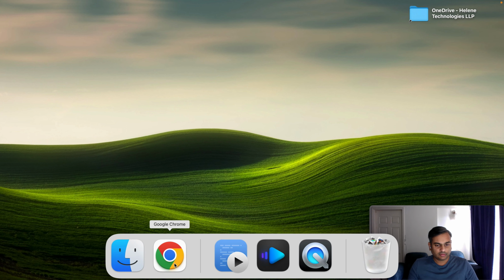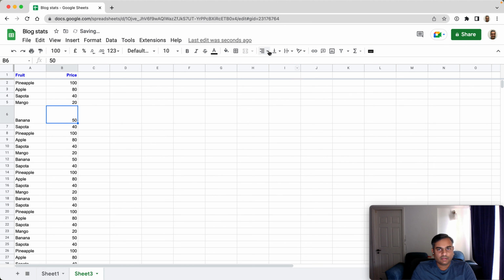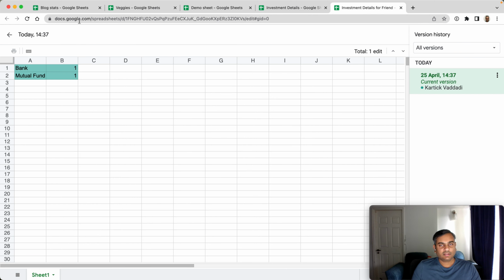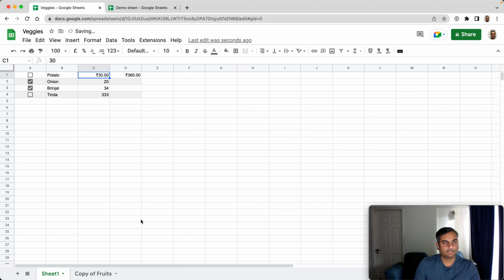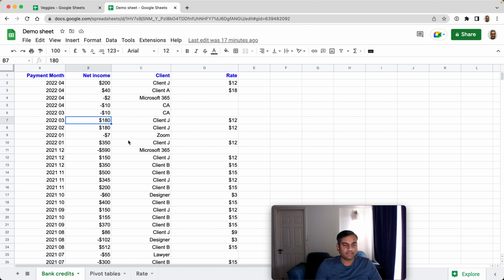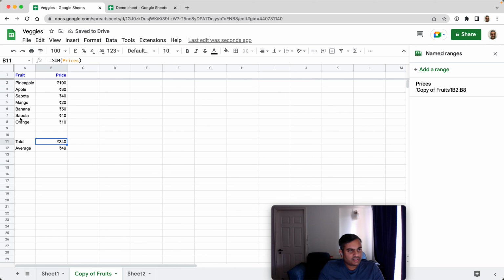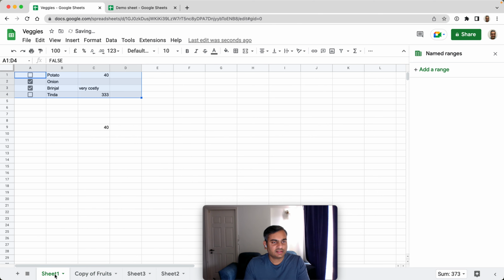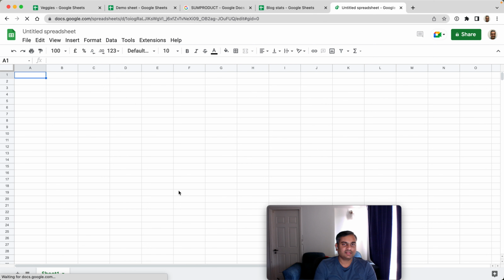Spreadsheets tech talk